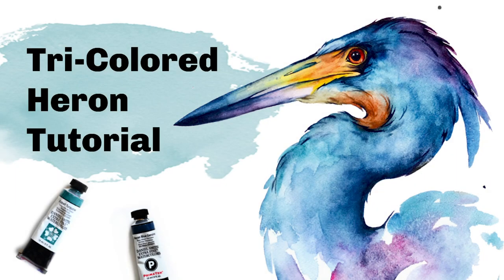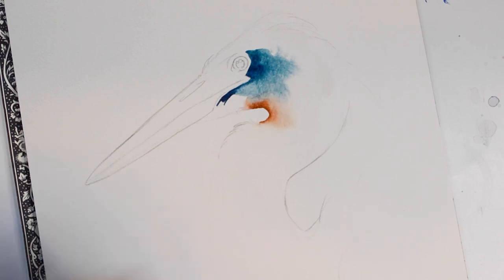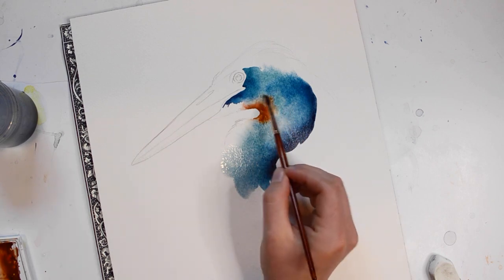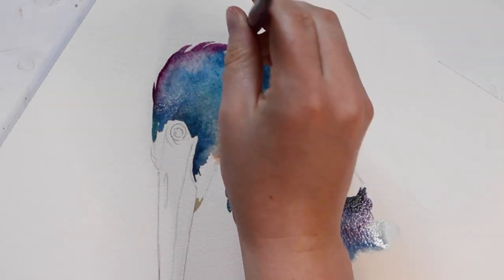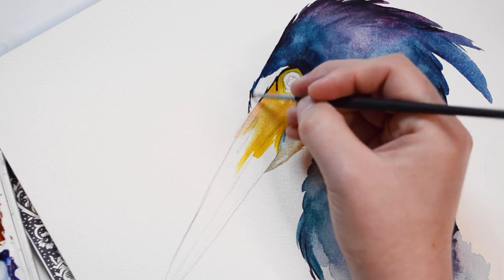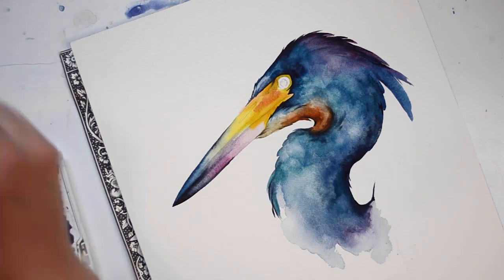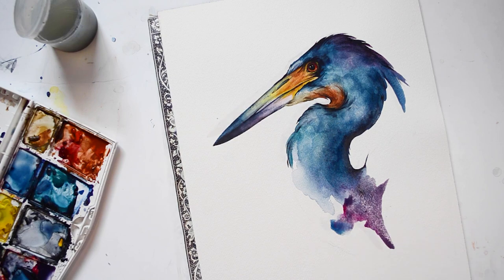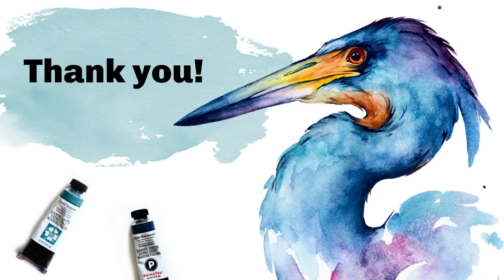Tri-Colored Heron Watercolor - Bold Bright Colors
In this video I am painting a Tri-colored heron

here are the colors used

Cadmium light yellow
Burnt Sienna
Colbalt Blue
Paynes Gray
Mayan Blue Genuine

Arches coldpress block

Princeton brushes

Do not sell copies of artwork and please credit Kiley Busko/Painted Wing if shared online.